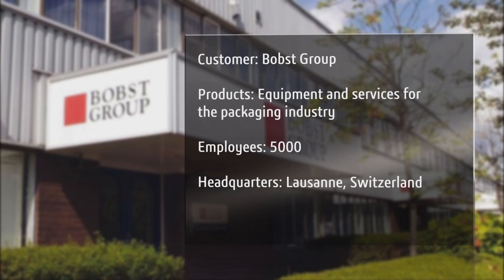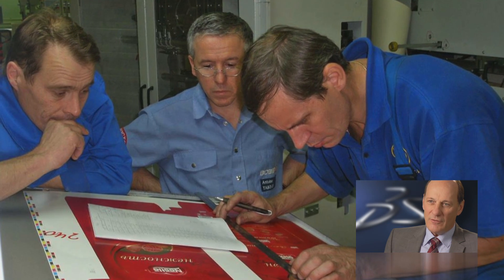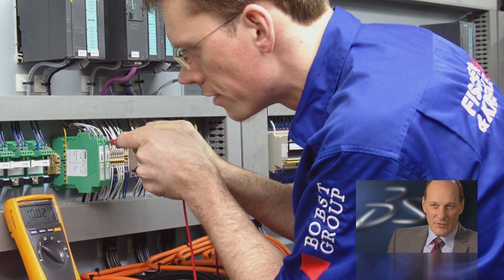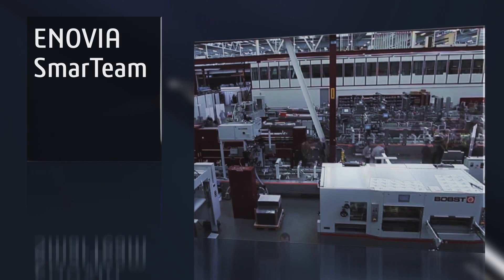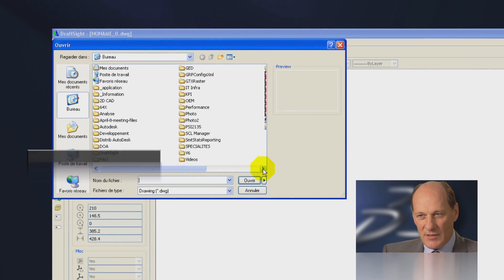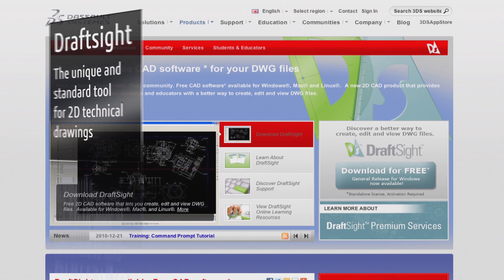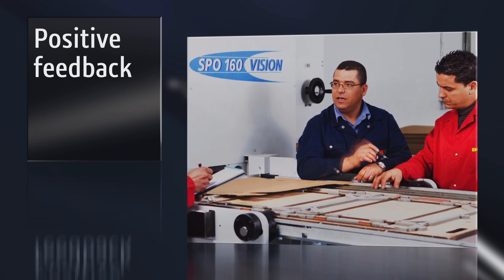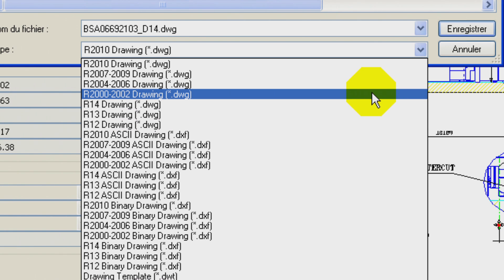ENOVIA SmarTeam Composer & DraftSight | Customer | Bobst Group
Bobst Group is the world's leading supplier of equipment and services to packaging manufacturers in the folding carton, corrugated board and flexible material industries. Its mission is to enable its clients to provide reliable and attractive packaging that is eco-friendly and cost-effective.